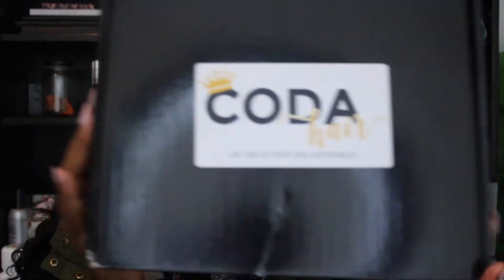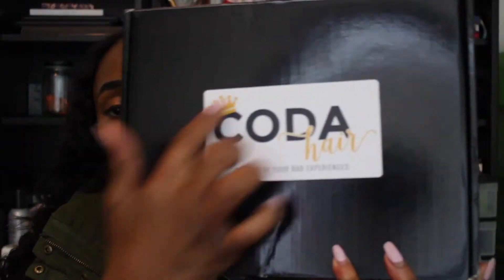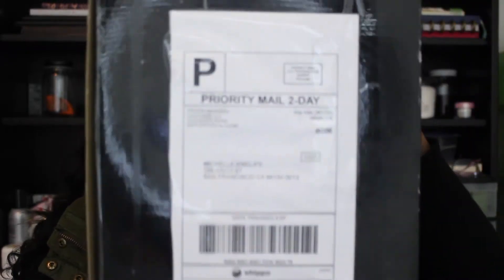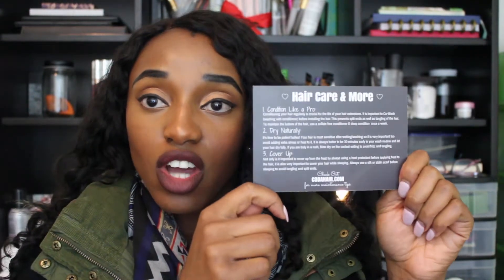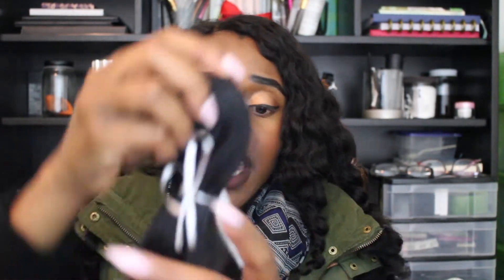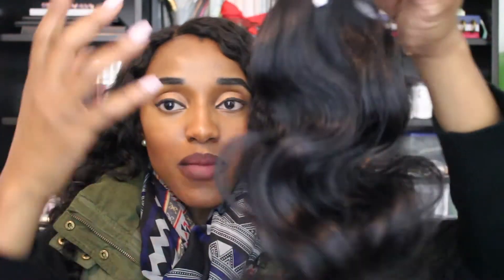Unboxing Affordable Cambodian Hair: Coda Hair Havana Deep Wave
Hey Baes of Life! This is my latest unboxing of this beautiful raw Cambodian wavy hair. Coda Hair is a fairly new company that offers beautiful affordable raw extensions. Enjoy!

Filming & Editing
Editing: iMovie
Camera: Canon T5i
Lighting: Diva Ring Light